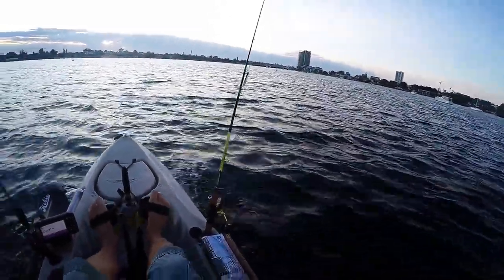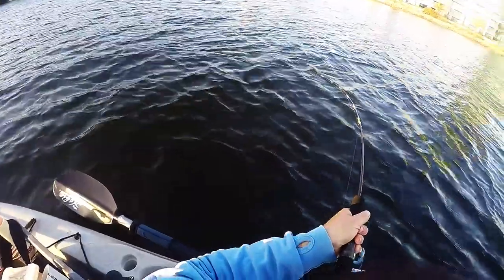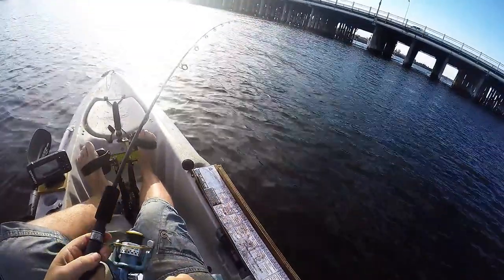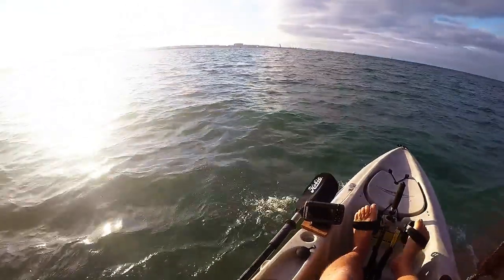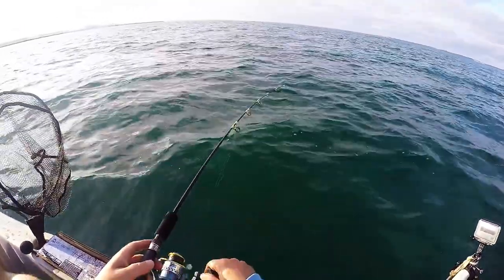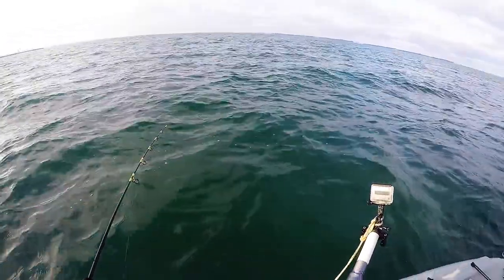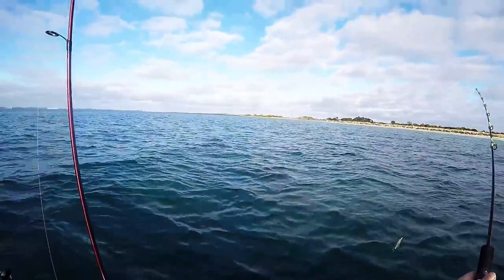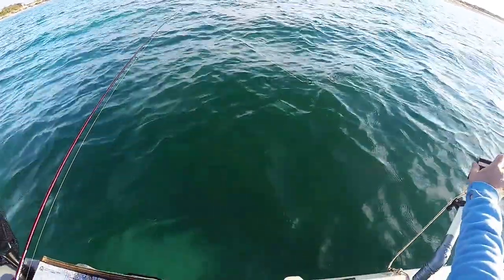Trialling the "Noodle Rod" on Tailor and Squid.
The first trial runs of a rod I have named "The Noodle Rod", catching Tailor in the Canning River then Squid at Woodman Point the next day. great fun! Hope you enjoy the video and as always, tight lines!
Gear used;
Kayak - Hobie Outback.
Rod/Reel - Noodle Rod custom blank/Saratoga 1000 spin.
Cameras - Gopro Hero, Gopro Hero 4 Silver.